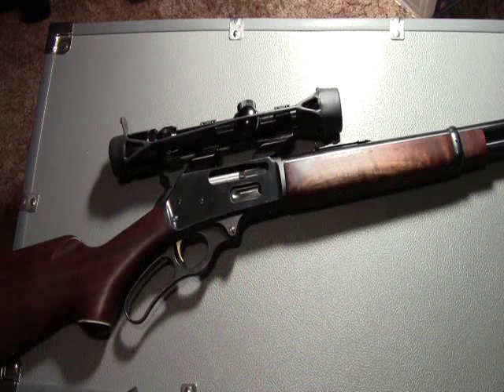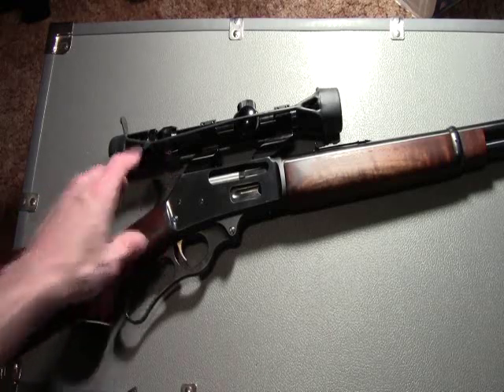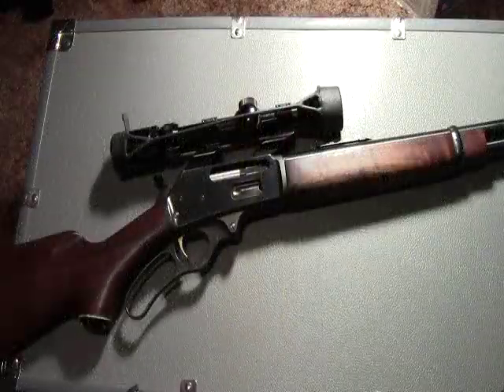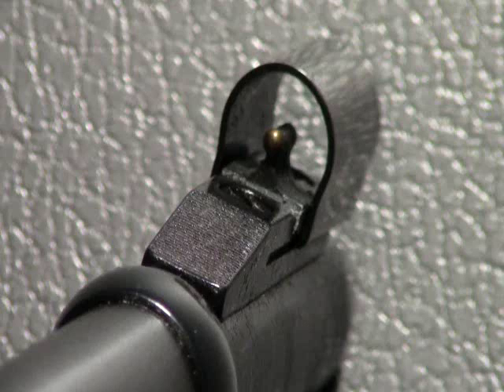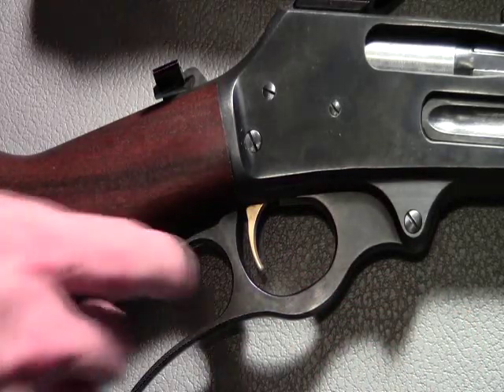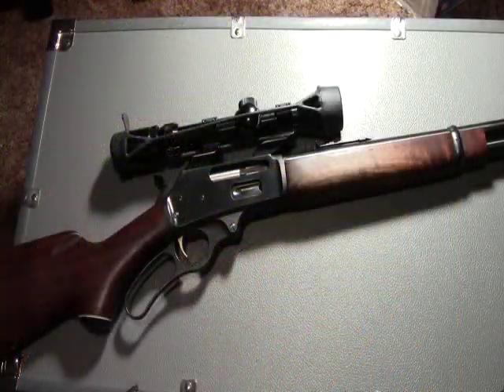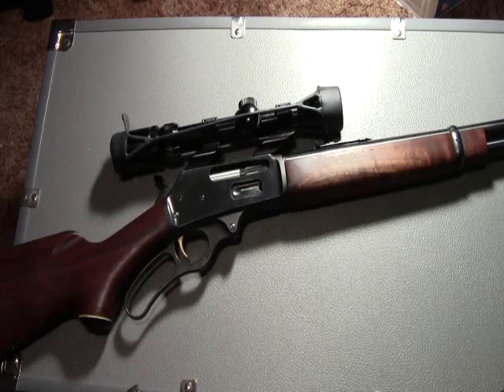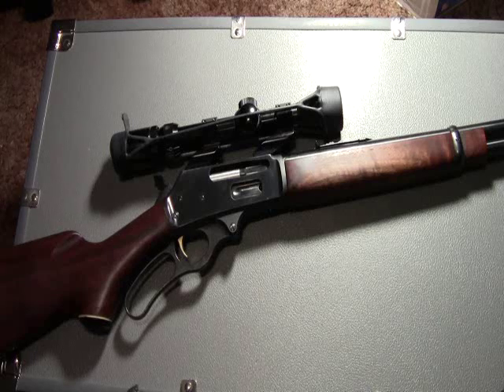The Marlin 336 Shooting and Review: A Classic Sporter Rifle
In this video, I review the Marlin 336.  The 336 Marlin is a lever action rifle chambered in 30-30 Winchester.  This rifle is a classic marlin lever action that over the years has been an extremely popular hunting rifle.  In the video, I go over the features, pros, and cons of the rifle.